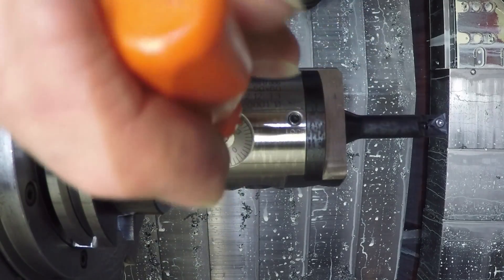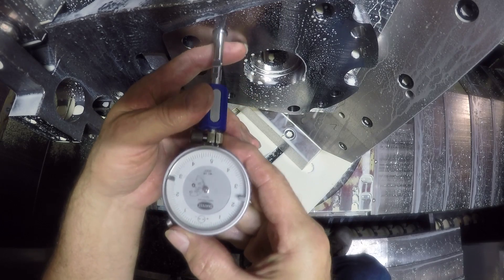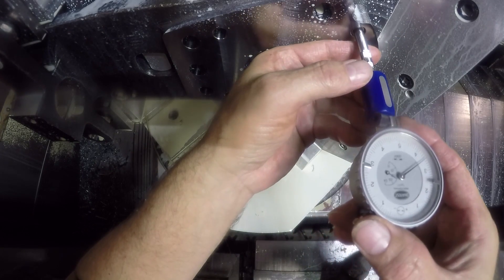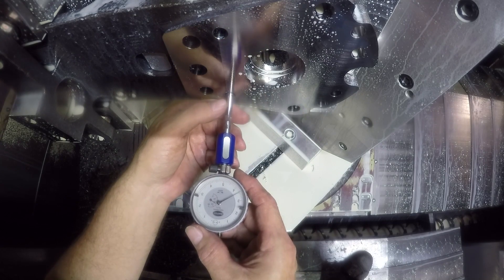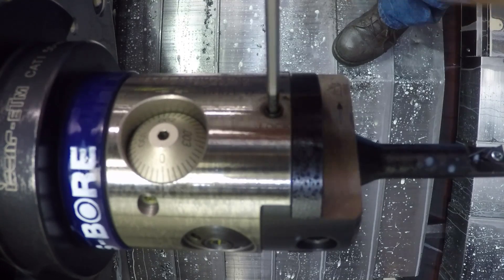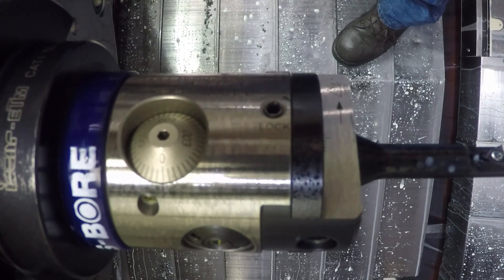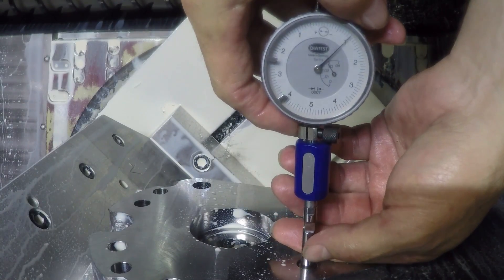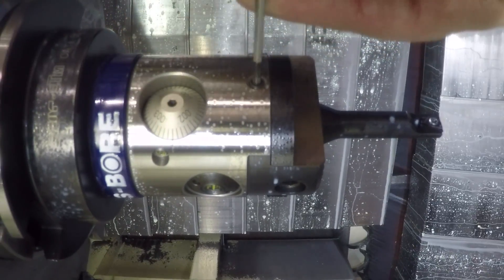Boring On The Mitsubishi Mill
Running a boring head to bore .500 diameter holes in castings.